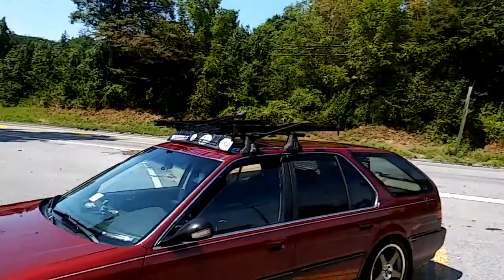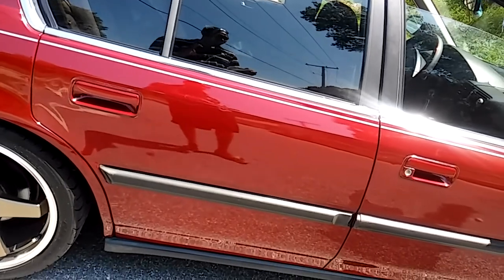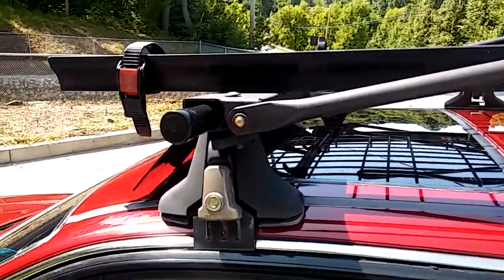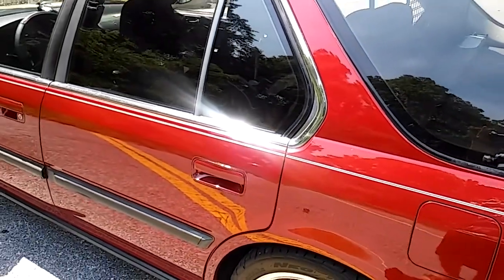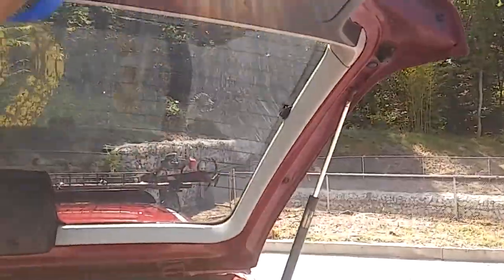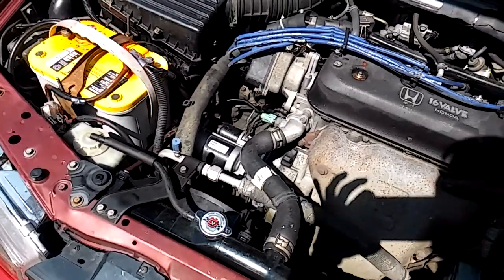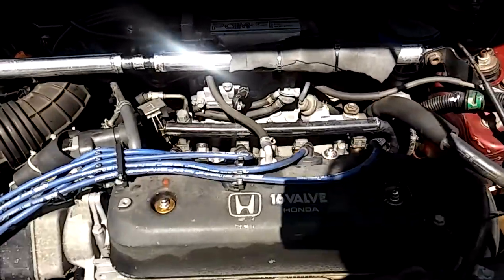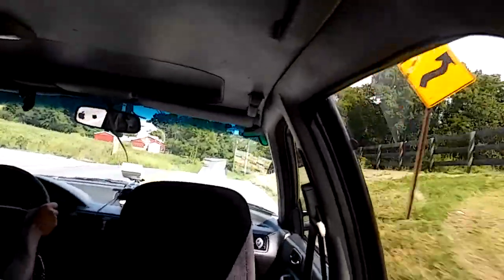Old Errol 92 Honda Accord EX station wagon 5 speed stick shift car review. maaco paint job👍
I've been wanting to do this review for a long time .had to get the car clean  .  I've had this car since I was in my early 20s. 22 to be exact .the the listing of mods are nothing serious because I need this car to start up every day. let me know if you like it .I'll continue to do reviews don't forget to like share and subscribe .oh yeah Big Ups to Steve Auto Repair on Reisterstown and Hayward in Baltimore Maryland for helping me to keep the car running he was an important mechanic in the bills out of this car.1992 honda accord wagon.aka swagon